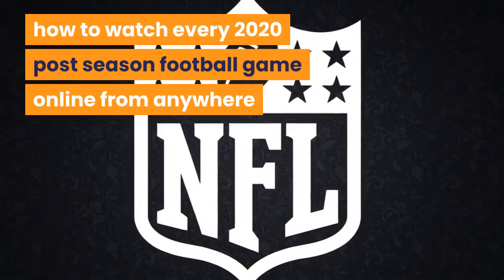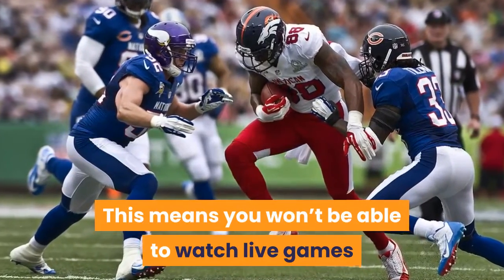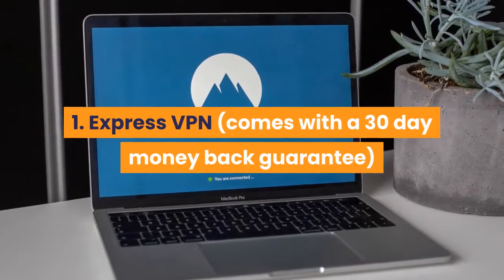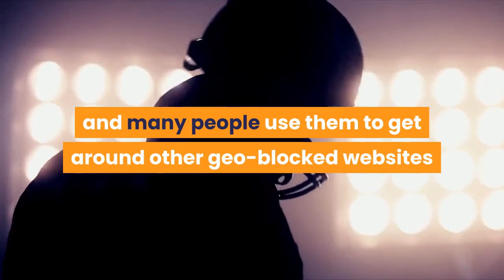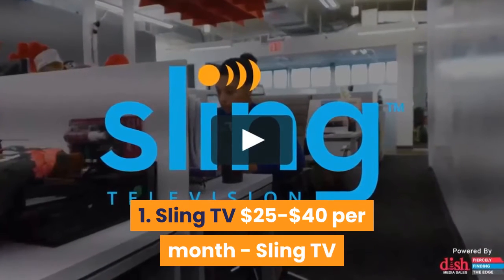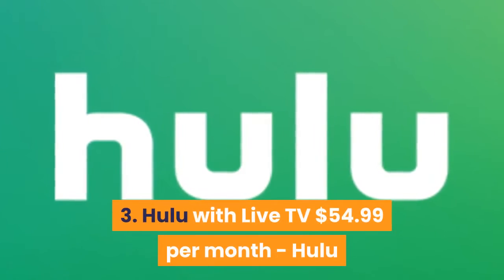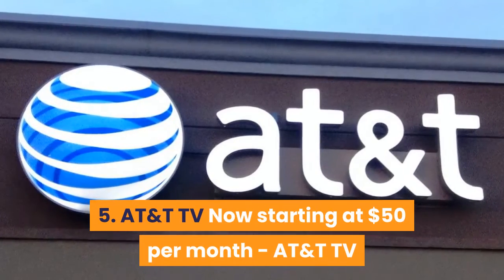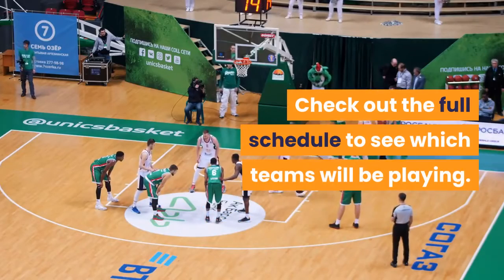NFL Live Stream: How To Watch Every 2020 Post Season Football Game Online From Anywhere.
How to stream NFL live online with Game Pass
Watching NFL online has never been easier thanks to the wide variety of streaming services now available. However, the league also has its own streaming service called NFL Game Pass which allows die-hard football fans to watch every game. Just like other modern streaming services, there are also Game Pass apps for Android and iOS mobile devices as well as on the likes of Chromecast, Apple TV, Roku, PS4 and Xbox One.

But there is a catch...the $49.99 service only allows you to watch replays of games that have already aired on television. This means you won’t be able to watch live games as they happen - so a bit of a bummer.

You could also get the NFL Games Pass Pro which allows you to stream all games live, this comes at a bit of an extra cost - with a total of $99.

Live stream NFL during blackout games and outside the country

If a game is not playing locally due to an NFL blackout or you're wanting to watch your Game Pass subscription from outside your country (away on business or holiday, perhaps?), then you'll need to use a VPN to dial in to a location back in your home country to avoid geo-blocks.

A VPN is perfect for this as it allows you to change your IP address so you appear to be in a completely different location. We’ve tested hundreds of VPNs and can recommend these as the three best VPNs currently available:

1. Express VPN (comes with a 30 day money back guarantee)
This is the #1 rated best VPN in the world right now. You can watch on many devices at once including Smart TVs, Fire TV Stick, PC, Mac, iPhone, Android phone, iPads, tablets etc. Check out Express VPN and get 49% off the usual price when you sign up for a year - plus you'll get 3 months extra FREE as well

2. NordVPN: SmartPlay tech makes NordVPN a great, affordable choice for streaming

3. IPVanish supports up to 10 devices, so great on the go.

VPNs are ridiculously easy to set up and use and aren't just for watching football abroad - they're a great first line of defence for your online activity and many people use them to get around other geo-blocked websites or to access foreign Netflix content.

In the name of Allah, the Entirely Merciful, the Especially Merciful.
                                 AL - FATIHAH
1. [All] praise is [due] to Allah, Lord of the worlds .
2. The Entirely Merciful, the Especially Merciful,
3. Sovereign of the Day of Recompense.
4. It is You we worship and You we ask for help.
5. Guide us to the straight path -
6. The path of those upon whom You have bestowed favor, not of those who have evoked [Your] anger or of those who are astray.
7. AMIN
                     Al - Quran.

Bitcoin - 3QF1JScZAd5qG5BCXBe8UhDZJBA2QUzp8k